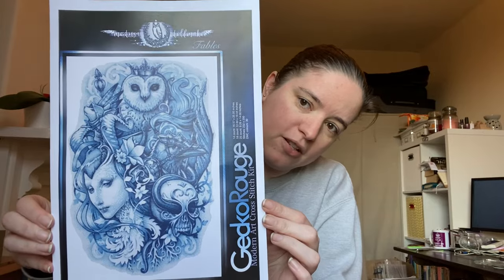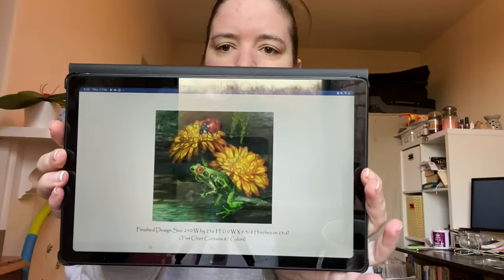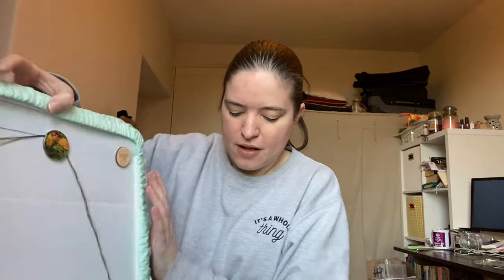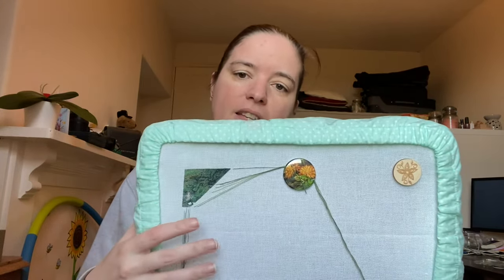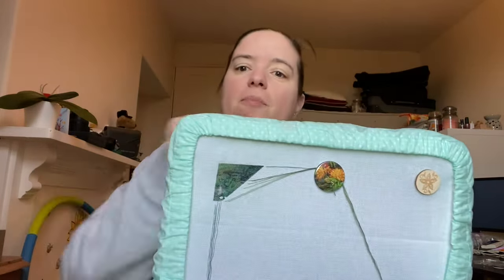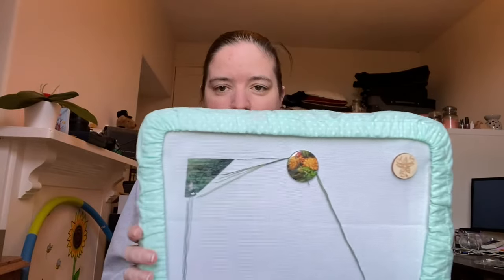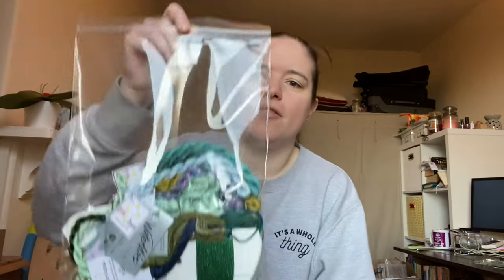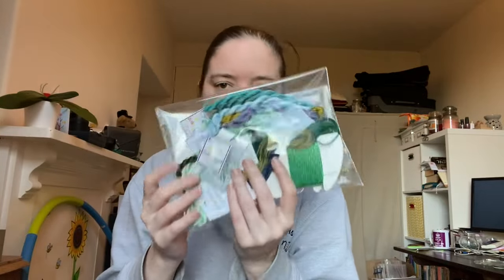Flosstube #1 January 2024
Catch up with what I have been stitching on in January 2024

Worked on in January 2024
Fables artwork by Medussa Dollmaker charted and kitted by Gecko Rouge

Forest Fairy 3 artwork by Ciro Marchetti charted exclusively for the 2024 SAL by Heaven and Earth Designs

Plans for February 2024
Leap Year SAL 2024 to 2028 - group on Facebook
Butterfly Lace Mandala charted by Chatelaine